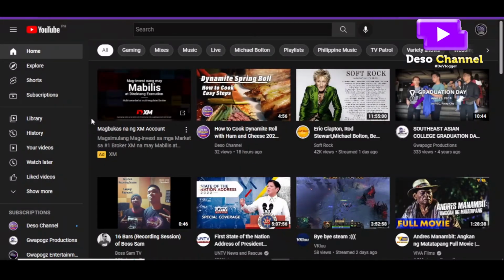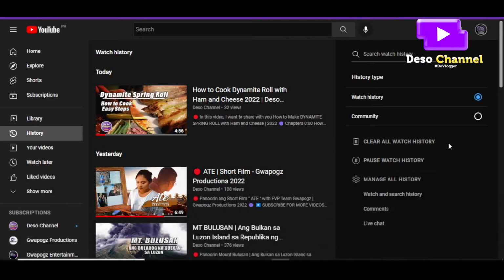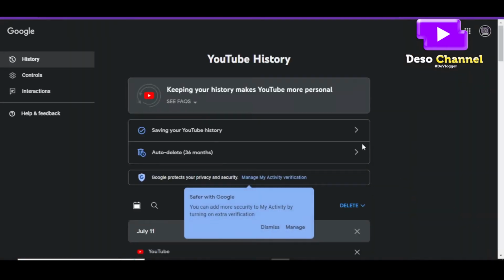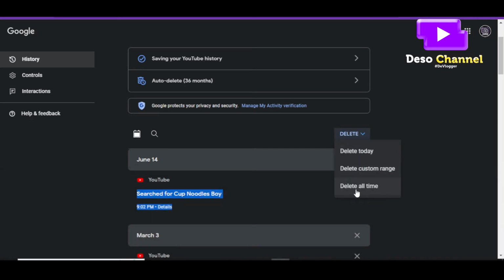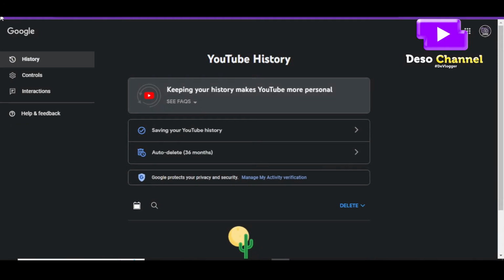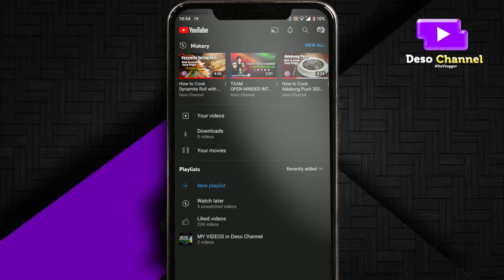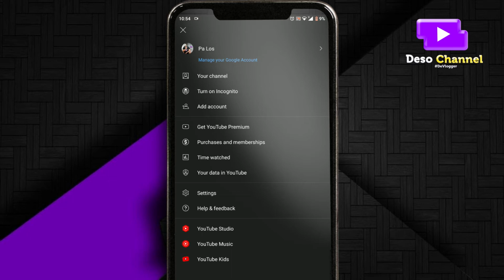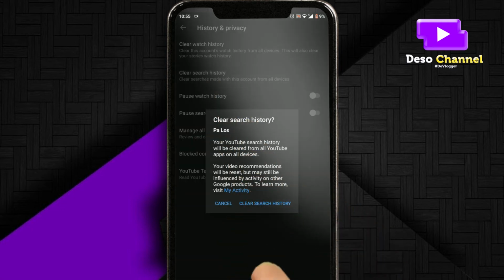How to Clear Watch and Search History in Desktop and mobile YouTube Application Update 2022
🔴 In this Tutorial, I will teach you How to Clear Watch and Search History in Desktop and mobile YouTube Application 2022 | Deso Channel

👉 Kung may lumabas na ads ay sana manuod at least 30 secs,
parang tulong niyo na din sa akin bilang paghahatid sa video na ito. (^^,)

For more videos about YouTube, visit this Channel
and look for my Blogs